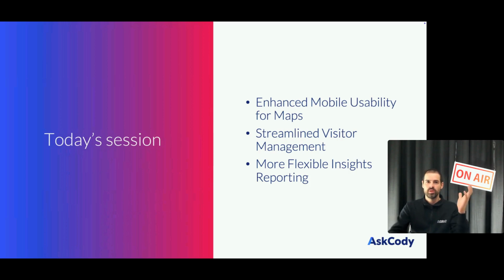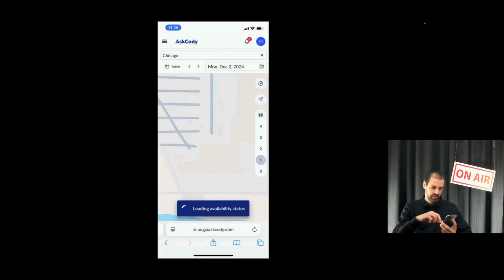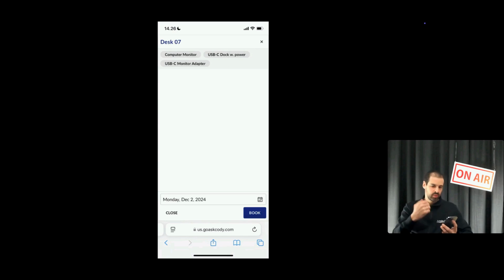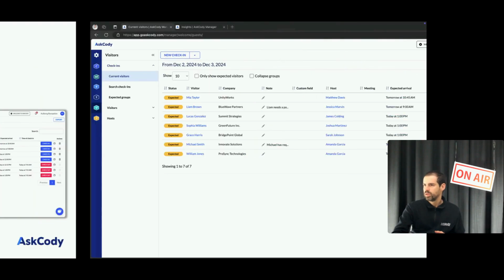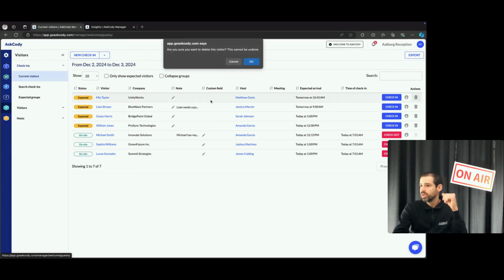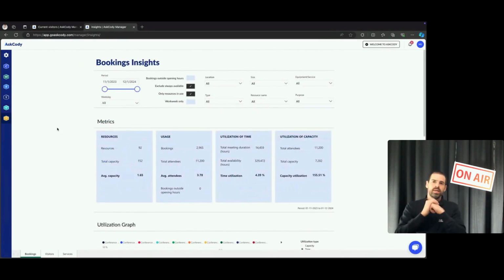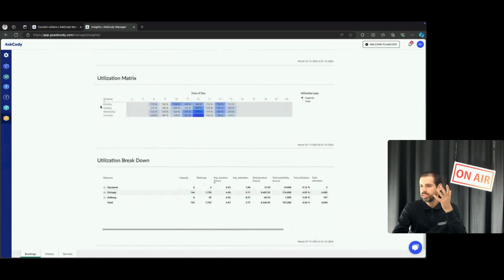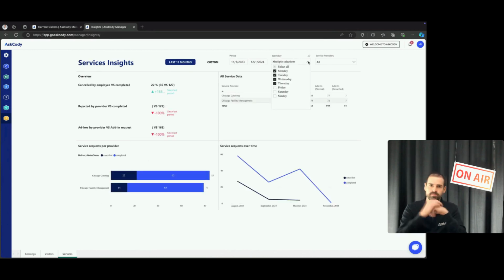AskCody On-Air Episode 1:Enhanced Functionality for Maps, Streamlined Visitor Management & Insights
Discover the latest AskCody updates in this first-ever episode of AskCody On-Air!

In this 15-minute session, we showcase new platform updates designed to make meeting room booking, visitor management, and workplace reporting even smoother.

What’s inside?
- AskCody Maps: A new mobile-friendly full-screen view for seamless workspace booking
- Visitor Management: A quick shortcut to help reception teams save time
- Insights Reporting: New weekday filtering to help hybrid organizations analyze key data

Watch now to see live demos and practical use cases to help your team get the most out of AskCody!